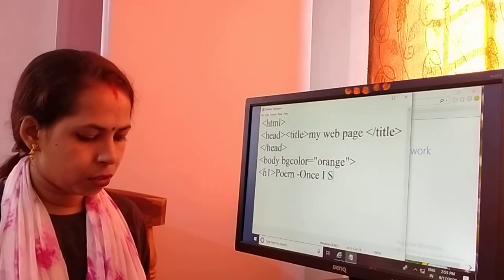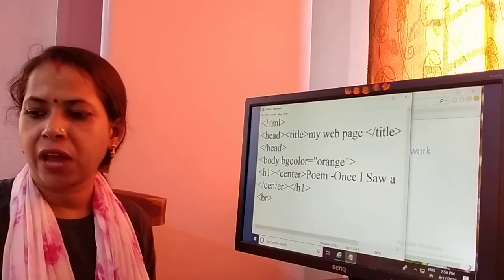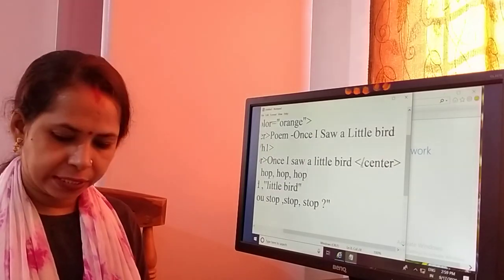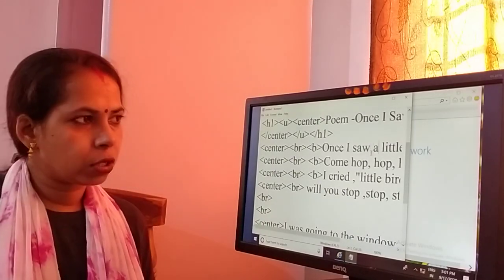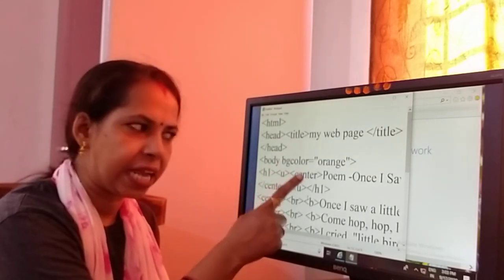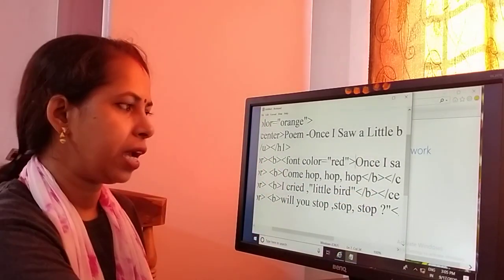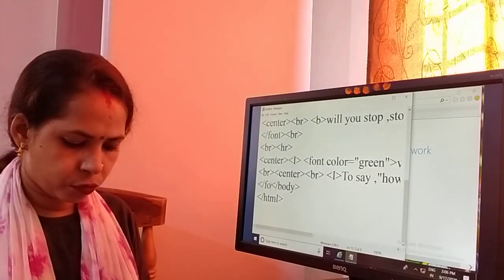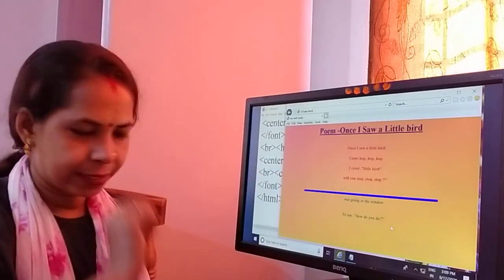html practical explanation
class 6 html practical use heading tag H1, font formatting ,font color , br tag , hr tag and set the background colour of the Web page design..